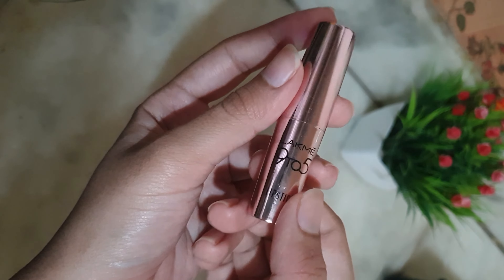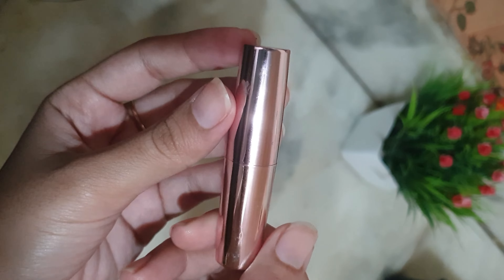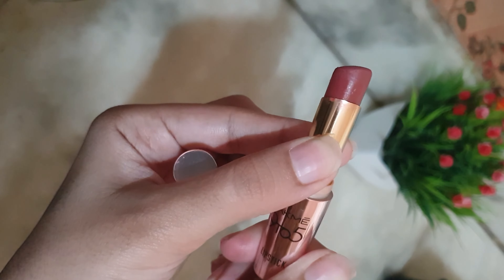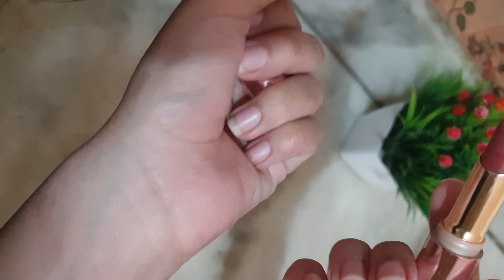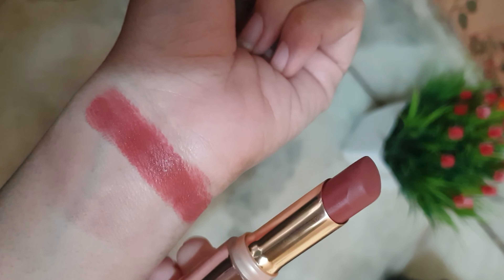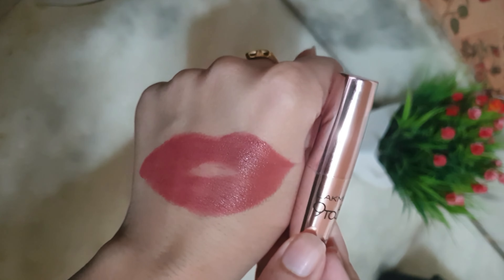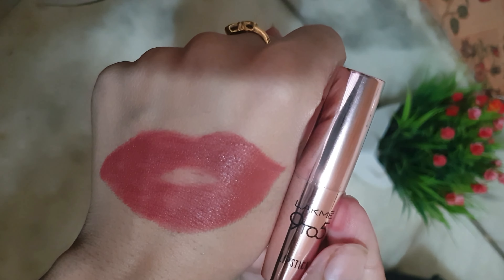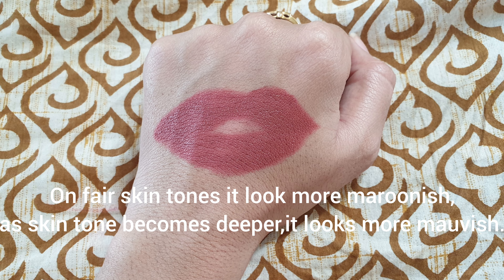Lakme 9 to 5 primer+matte ROSY SUNDAY lipstick|Glam Diva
Swatch at 1:07,1:42
Hello everyone
This video is about review and swatch of Lakme Rosy Sunday lipstick.Very beautiful shade.In the video i said it may wash out deeper skin tones.But it may wash very deep skin tones  (and that can be solved with a dark lipliner)otherwise it may work for all.

Copyright-: All the Content of this channel is made by channel owner do not copy or use any content without my permission.